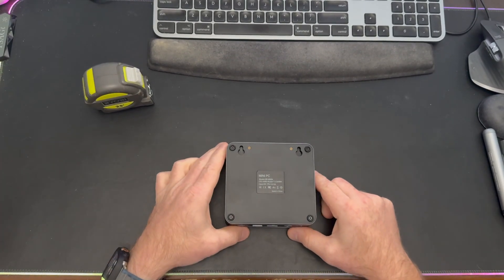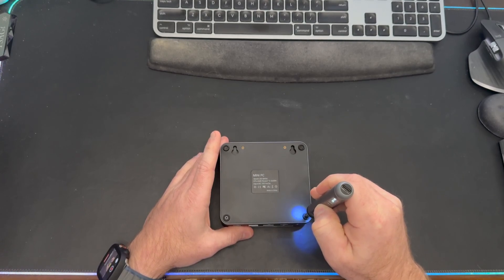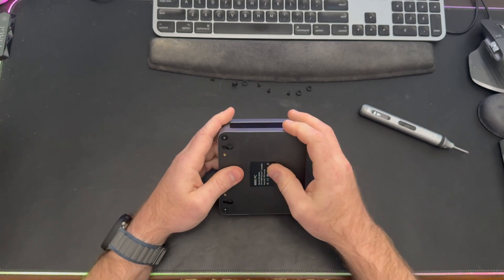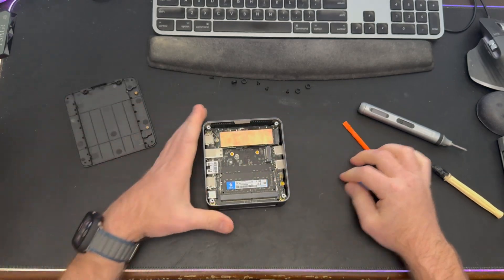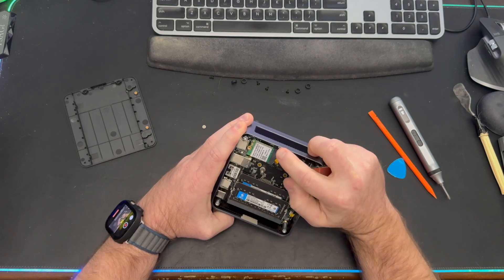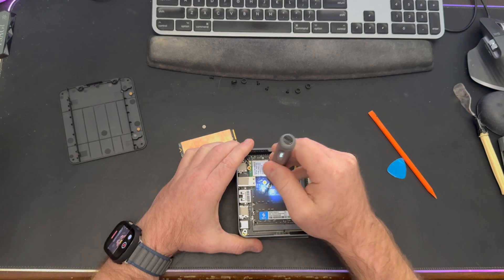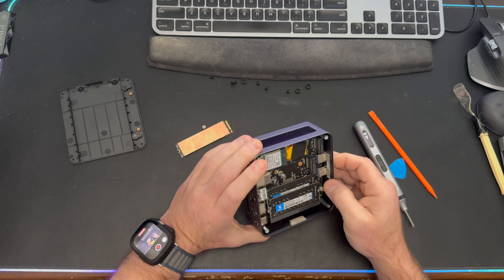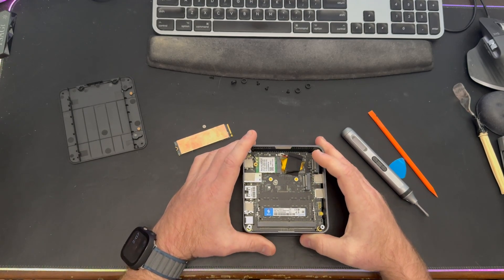ZB MN56 Teardown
Tear down and additional information on the Benico ZB-MN56

Product Preview of BENICO Mini PC, AMD Ryzen 5 5600H (6C/12T, up to 4.2Ghz), 16GB DDR4 512GB M.2 2280 NVMe SSD, Mini Desktop Computer Windows 11, WiFi 6/Dual Ethernet HDMI/Type-C/USB3.0*2, Cooling fan, Support 4K@60Hz

ASIN:  B0C49G78J1
Model:  ‎BENICO ZB-MN56